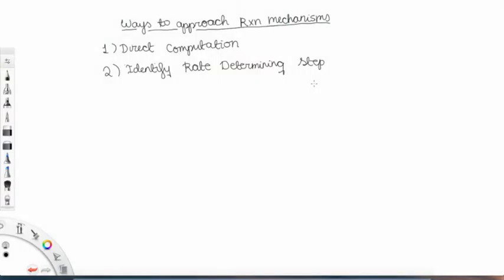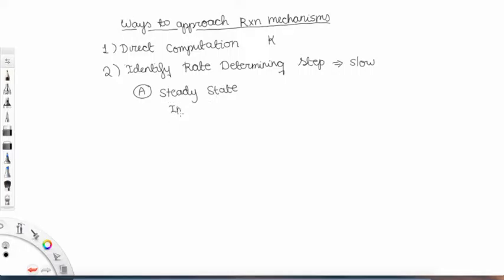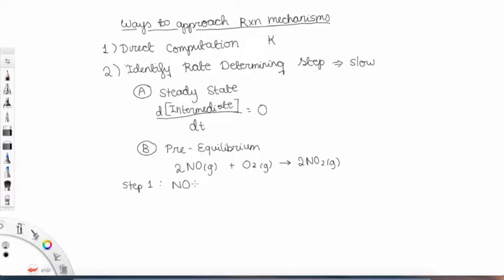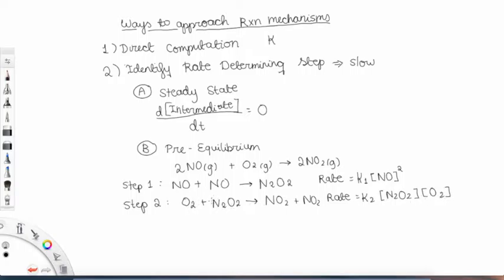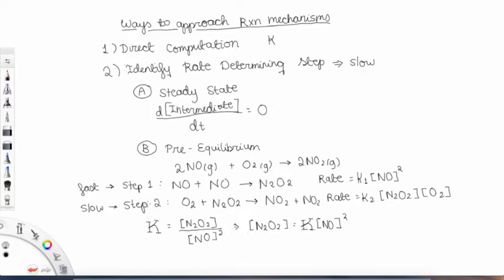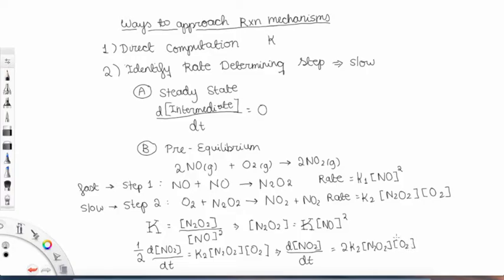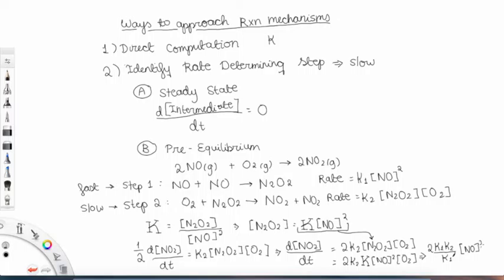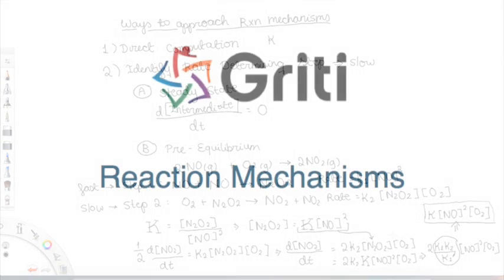Reaction Mechanisms | Overview pt 2 | Thermo, Electrochem, Kinetics, O Chem | Griti